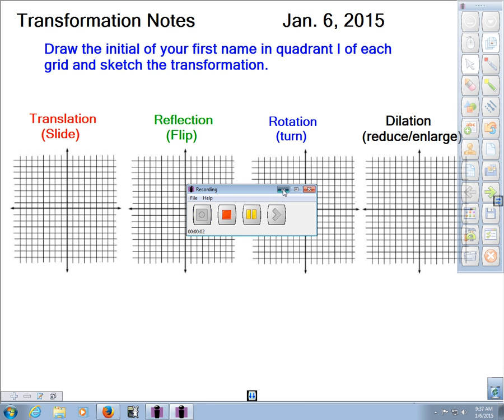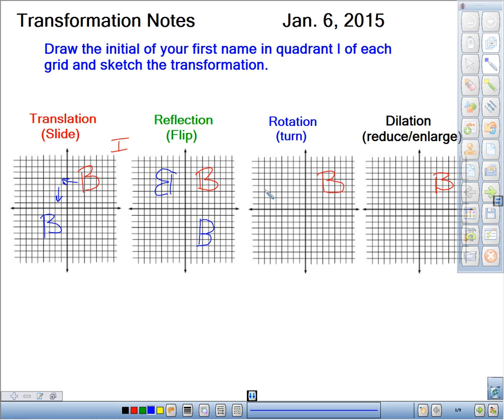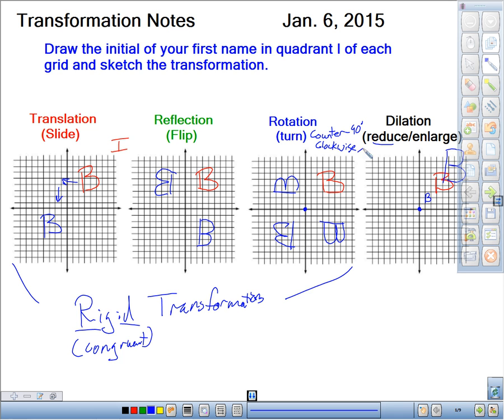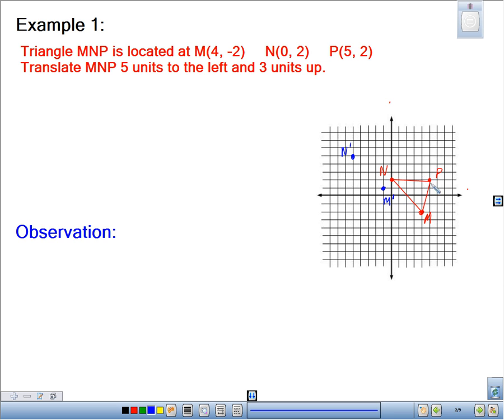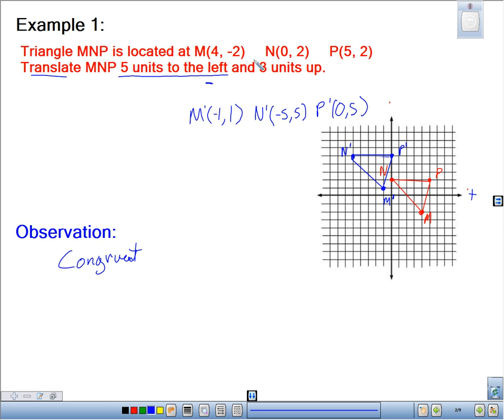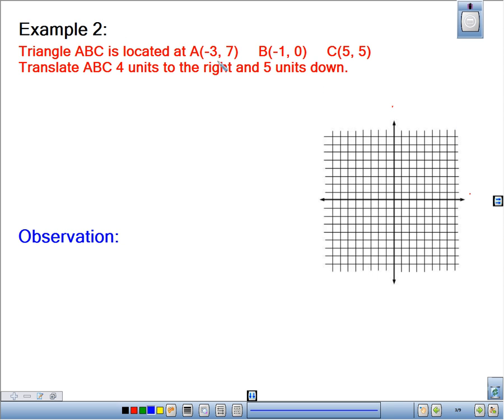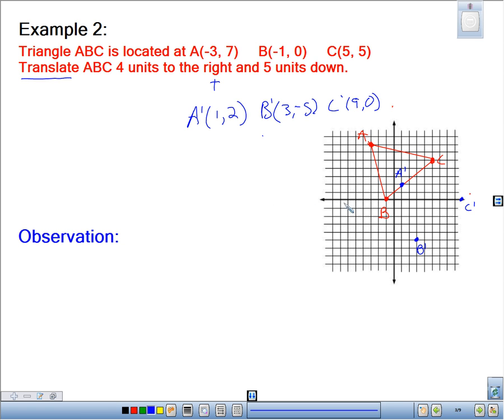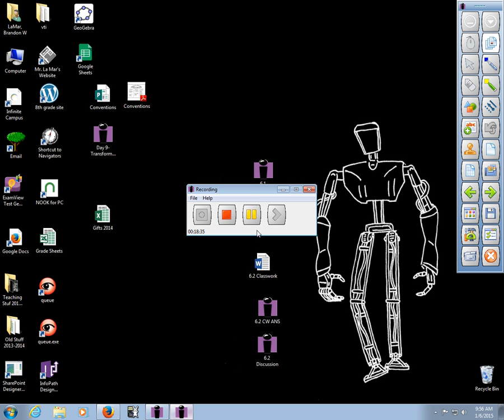Intro and Translations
First part of a four part series to help introduce you to Transformations.